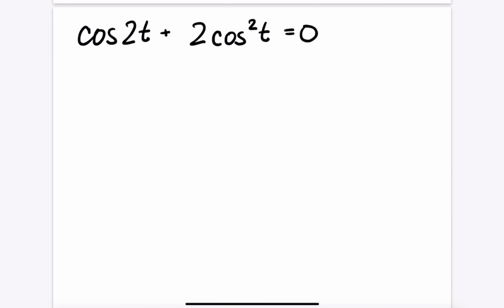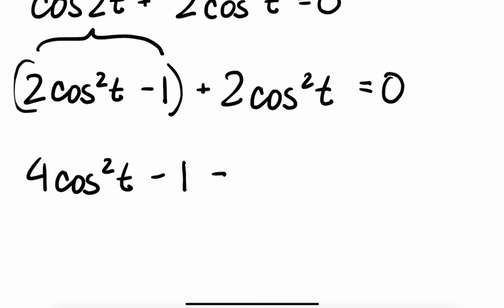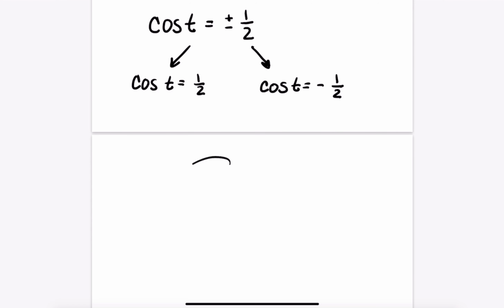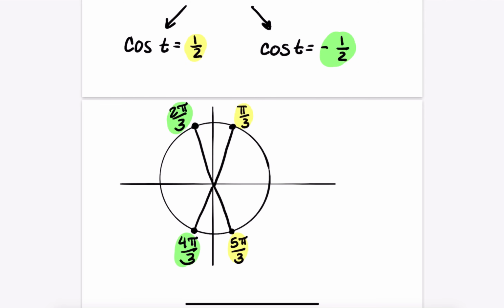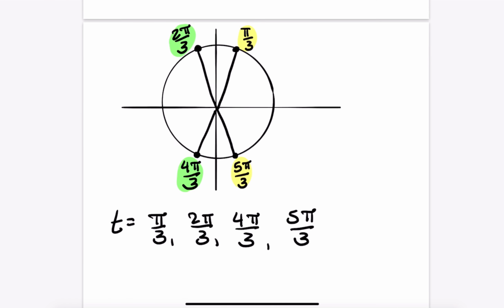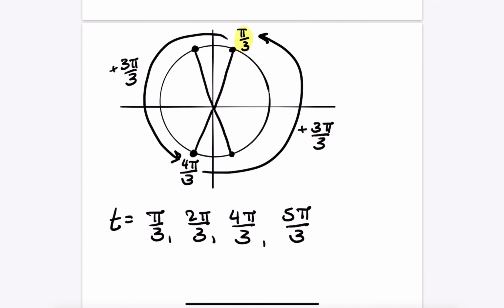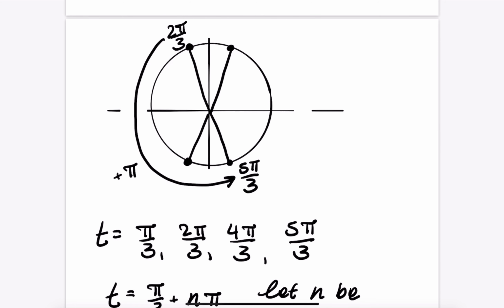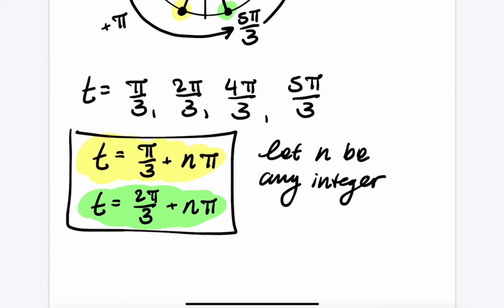7 5 pg 28 Ex 6a Video